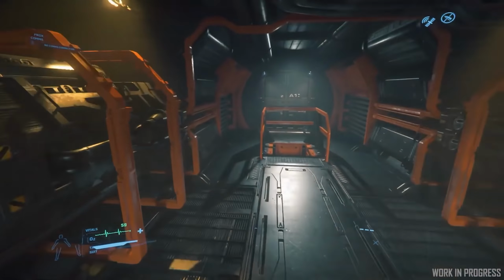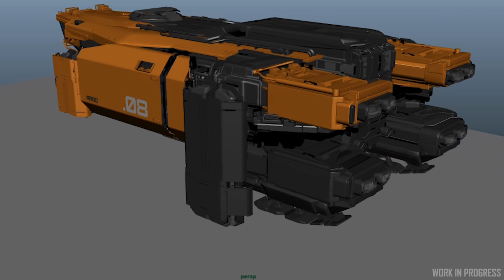Star Citizen Argo Mole Teaser & New Mining Mechanics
Star Citizen with a preview of the Argo Mole and some improvements for the mining mechanics with 3.8 and beyond.

Both Games are currently in the Alpha of their development with the hope that SQ42 Episode 1 will have a Feature Complete Beta by Q3 2020.
I am suspecting to see something more like a Star Citizen PU Beta by the end of 2022 with permanent progression, though it could be a while after that before the game is considered "feature" complete.

GameGlass, Shadow & NordVPN referrals give me a small kickback, however I am not paid by them for any specific videos or promotion.